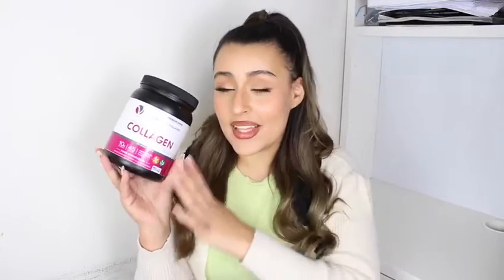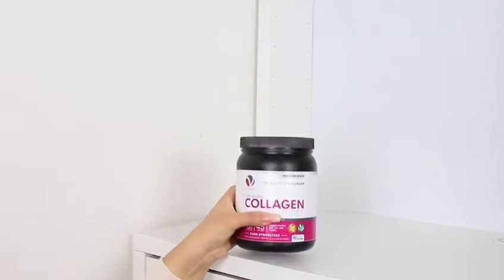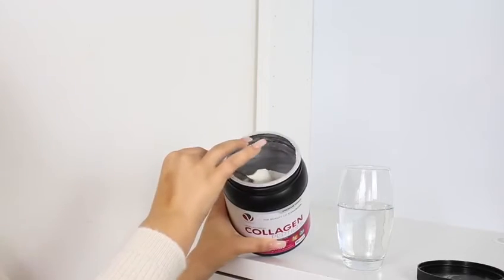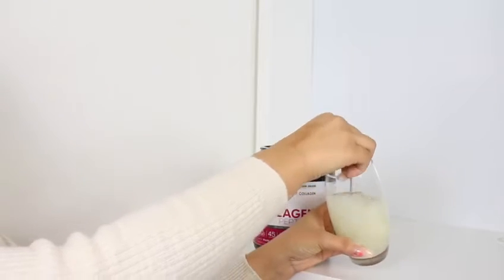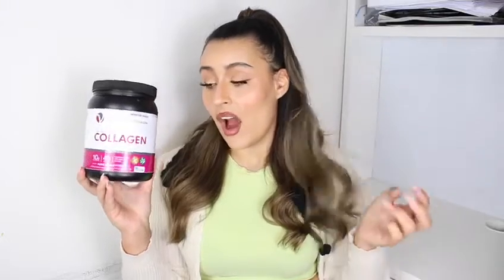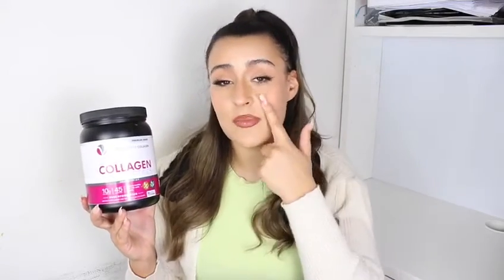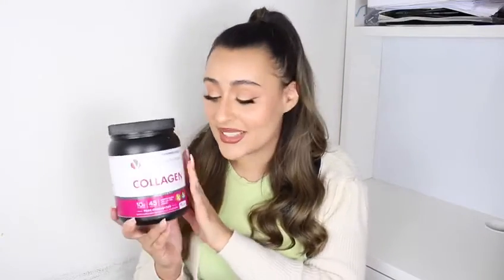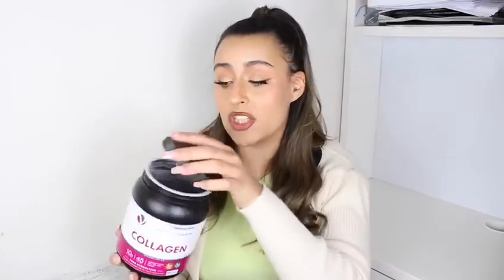Collagen Peptides- This powder literally changed my life! ❤️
Start your journey towards a healthier you. By adding a scoop of our Collagen powder to your favorite drink or food every day, you will notice a difference in your skin, hair, and joints.

Add this unflavored collagen peptide powder to your morning coffee, oatmeal, protein shakes, smoothies, yoghurt, soups.